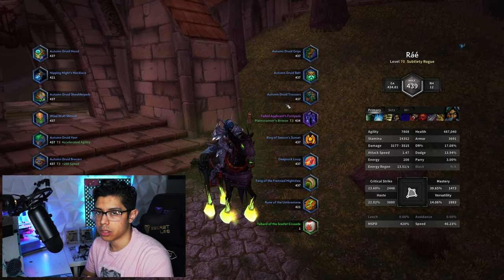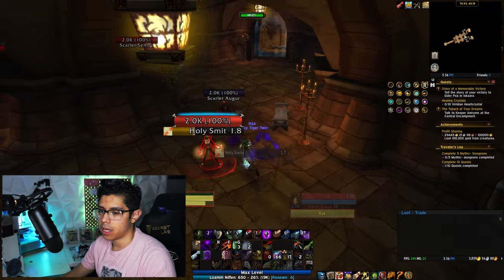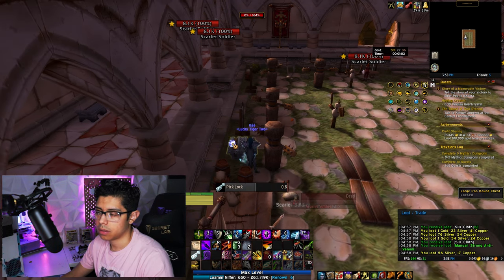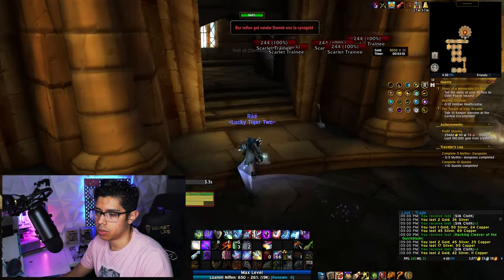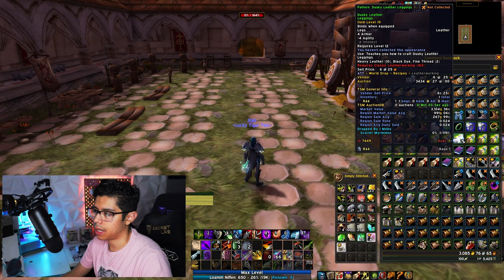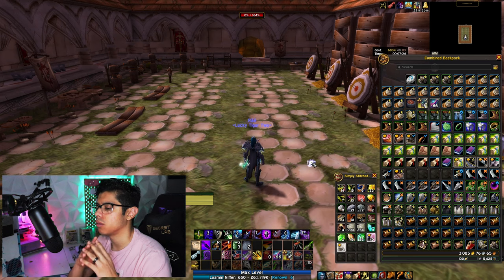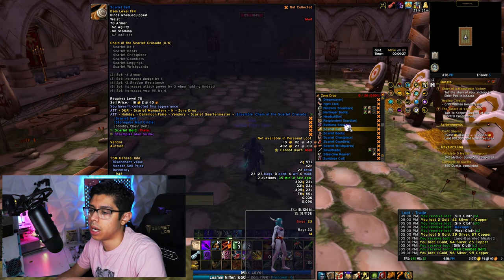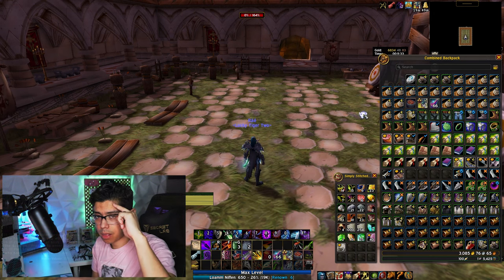Old Scarlet Monastery Armory 100 Runs Loot! Retail World of Warcraft